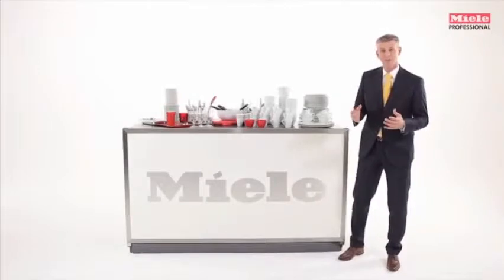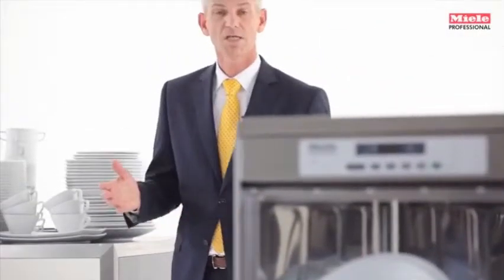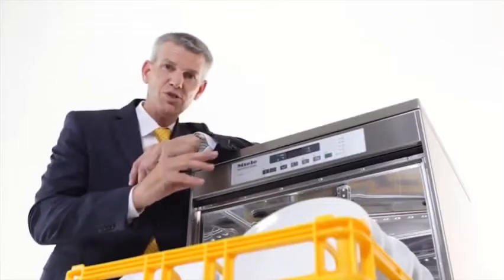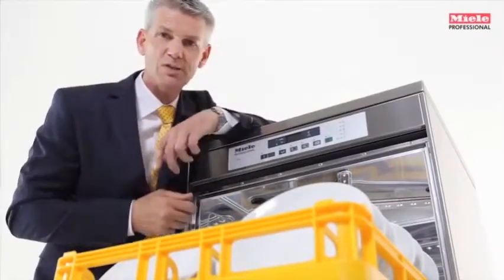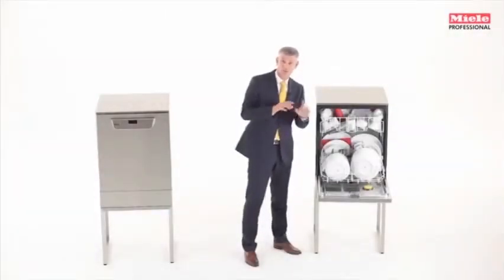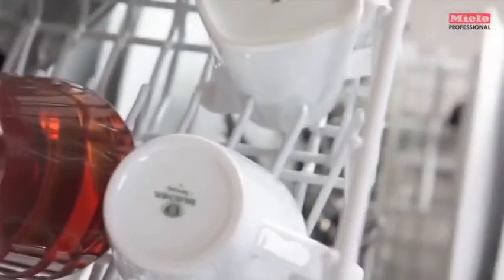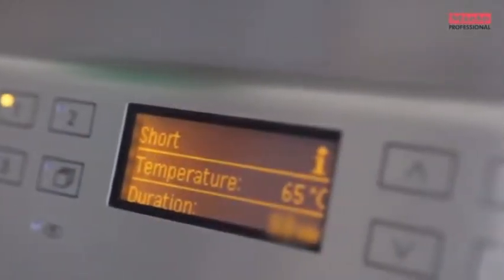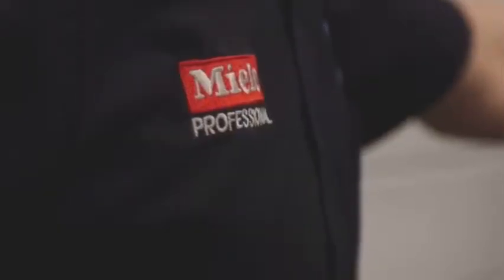Commercial Dishwashers - Millers UK Lancashire Dishwasher Suppliers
Most commercial dishwashers use water that is heated to a temperature of 180 degrees. This is much higher compared to their domestic counterparts which work predominately on low-temperature waster. Commercial dishwashers need to reach 180 degrees to ensure that all the plates are hygienically cleaned.

Commercial dishwashers are used in environments where the public is eating from plates; it’s vital that they are hygienically cleaned. Most commercial washing machines have a hot water feed which gives them the ability to heat the water without using that much energy.

Benefits Of A Commercial Dishwasher
Miele dishwashers have a built-in flash dry system, which helps save time by drying off the dishes that have been just washed. The modern commercial dishwasher is designed for efficiency. This efficiency gives them the ability to use a lot less sanitising liquid as the water heater is high enough to kill and remove any pathogens.

A common mistake we have seen in the catering industry is where commercial companies are using a household dishwasher for commercial purposes. These machines weren’t designed for intensive use.

This can also add risk to your business as residential dishwasher don’t get hot enough to produce the steam needed to kill any bacteria. When you reach the benefits of a commercial dishwasher, you get a machine that it helps contribute to a safer working environment.

Commercial dishwasher also has specific types of liquid detergent. Its good to find a quality type of liquid detergent. Not only will it provide you with clean ware but it will also make sure not to damage the glasses.

Still, there are a lot of different types of commercial dishwashing machines out there. Some specialise in cleaning certain types of dishware, while others differ in size and power to fit a variety of commercial kitchen spaces.

Millers UK Ltd
Unit 1 Cunliffe Court
Petre Road
Clayton Business Park,
Accrington
BB5 5JG